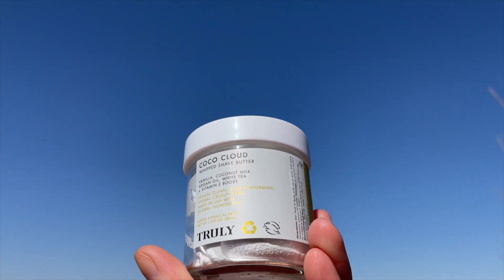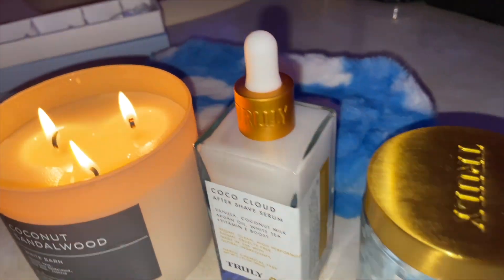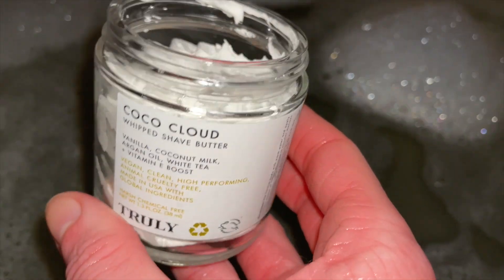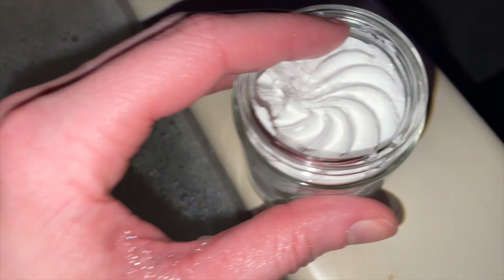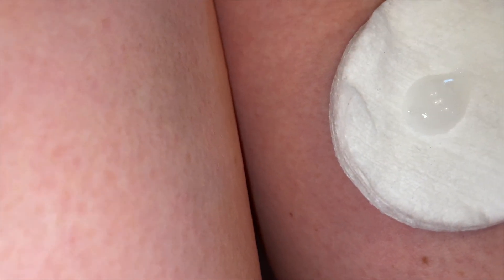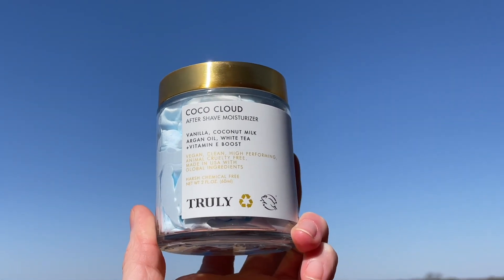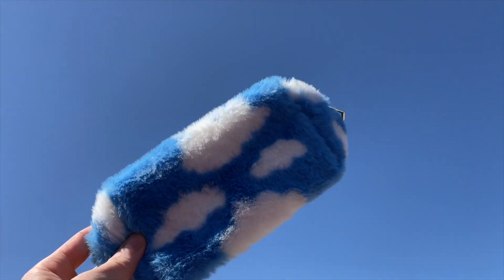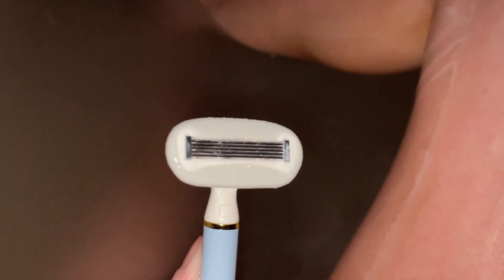How To Get the Closest Shave EVER | Truly Beauty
How To Get the Closest Shave EVER | Truly Beauty! In today's video, Krystal is here to show you our FAVORITE routine to get the smoothest shave of all time! ✨✨  Comment if you enjoyed and which product you're MOST excited about!